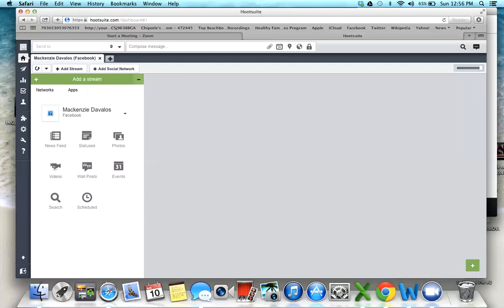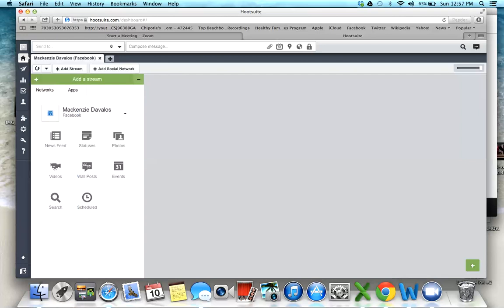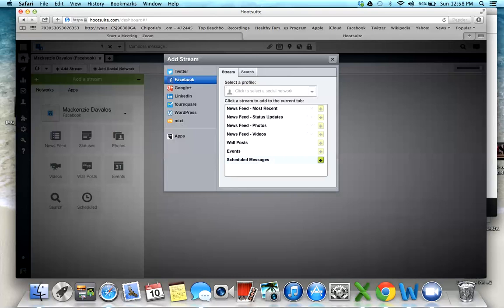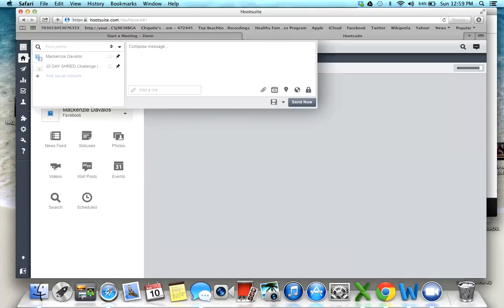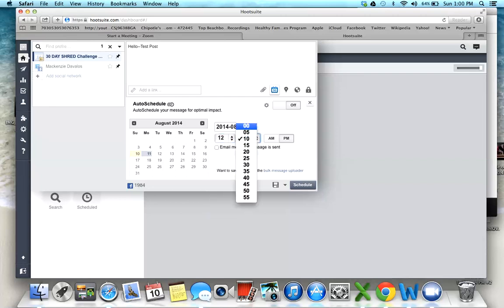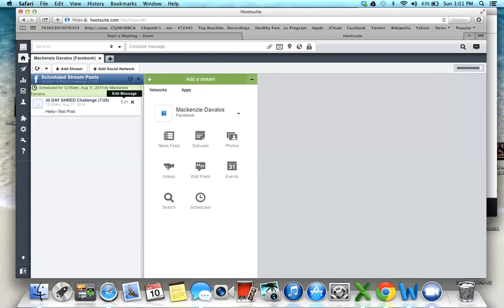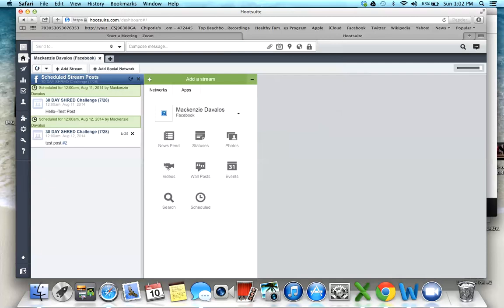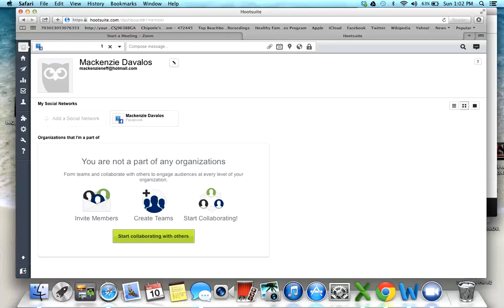How to use Hootsuite For Scheduling Posts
How to use Hootsuite to schedule posts to your Facebook groups in advance.